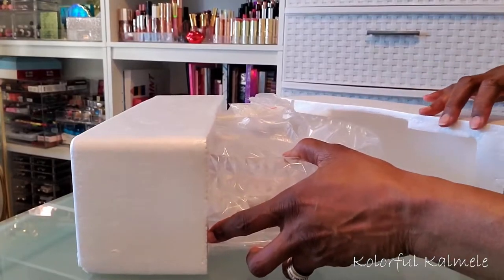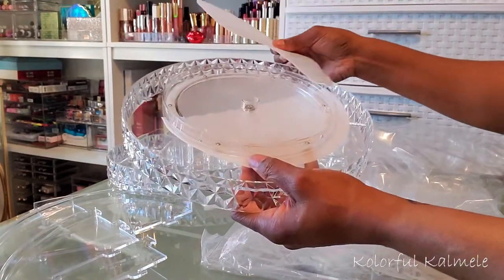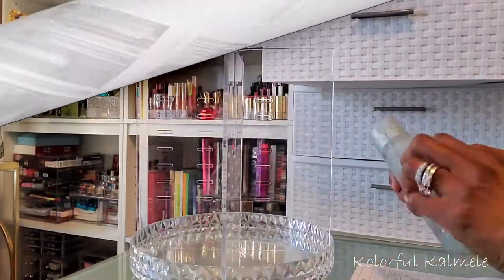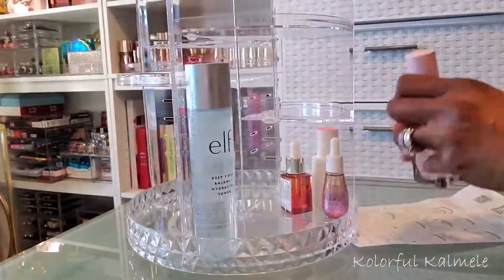Organize with me!! Dream Genius Rotating Organizer | Makeup Organize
Organize with me!!  Dream Genius Rotating Organizer - Assembly & Review

Here you will find the  5 Best Makeup Organizers in 2022

Hi Guys!!

Thank you for stopping by to check out my video putting together this beautiful rotating organizer.  I think it's a great addition to my beauty space!  These are just my thoughts and first impressions.

diy makeup organizer
makeup organizer diy
diy makeup organizer
makeup organizer
makeup organizer diy
acrylic makeup organizer
makeup organizer
rotating makeup organizer
makeup tutorial
makeup
worst-reviewed makeup artist
Halloween makeup
Molly Mae makeup
vithya hair and makeup
kiss and makeup
I went to the worst-reviewed makeup artist
ASMR makeup
makeup declutter
makeup tutorial for beginners
Sophia and Cinzia makeup
Korean makeup
kiss and make up dua lipa
natural makeup tutorial
James Charles makeup tutorial
drag queen makeup
everyday makeup tutorial
makeup transformation
makeup collection
Primark makeup
Asian makeup transformation
Halloween makeup tutorial
makeup revolution
natural makeup
pony makeup
euphoria makeup
worst makeup artist
dua lipa kiss and makeup
eye makeup tutorial
Kylie Jenner makeup tutorial
makeup ASMR
makeup geek
drag makeup
mixed makeup
another makeup world
my little pony makeup tutorial
glam makeup tutorial
everyday makeup
vogue makeup
hooded eyes makeup
Kim Kardashian makeup
ASMR makeup roleplay